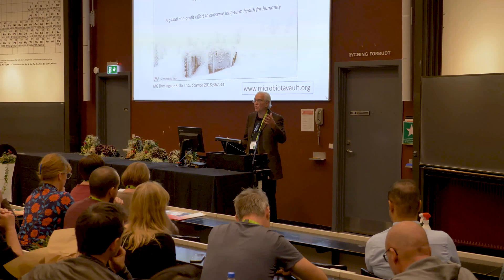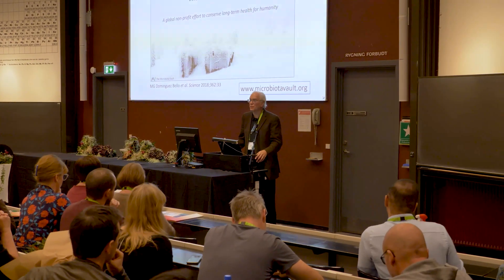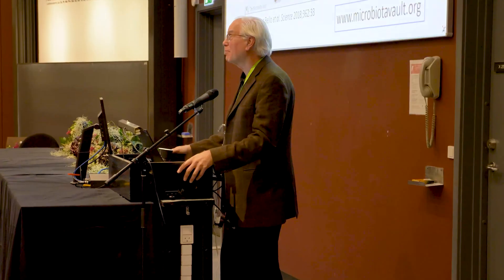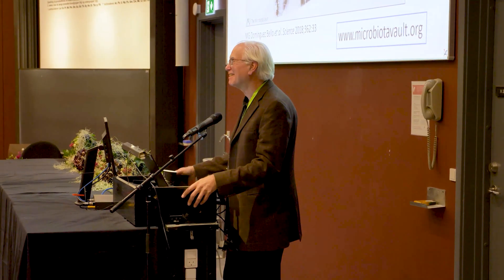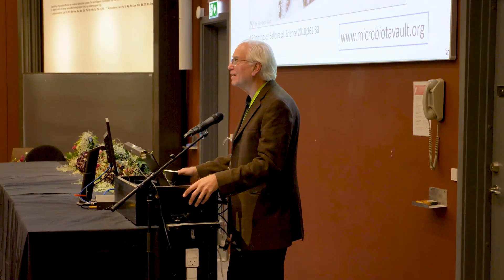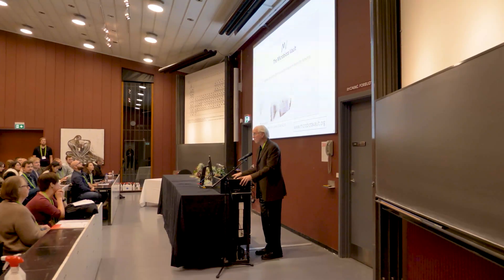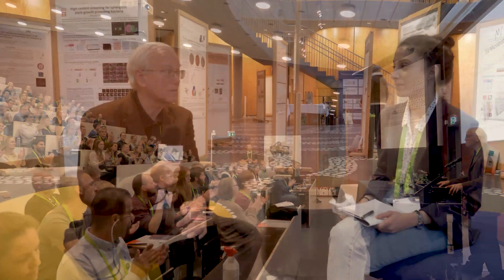Martin Blaser on the Two-Edged Sword of Antibiotics (DMS Congress 2021)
At the Danish Microbiological Society (DMS) Congress in Copenhagen, Eleni Koursari, FEMS Science Communications Officer, interviews Martin J. Blaser (Professor and Henry Rutgers Chair of the Human Microbiome at Rutgers University, New Jersey; USA) to talk about the impact of antibiotics on the human microbiome before his keynote lecture: ''The Two-edged Sword of Antibiotics: Climate Change in Miniature''
Looking to present your research at a microbiology conference? Join us at the FEMS Conference on Microbiology in Belgrade, Serbia